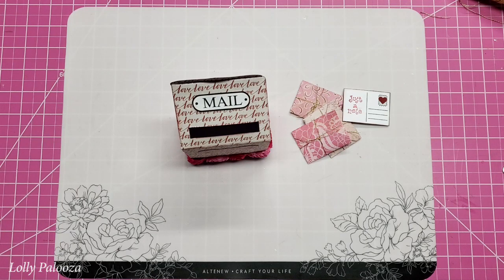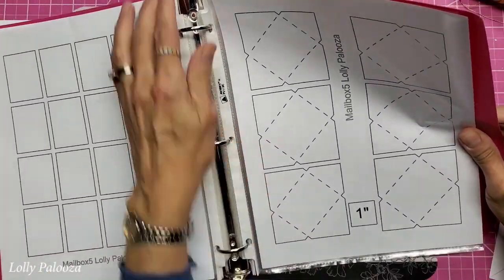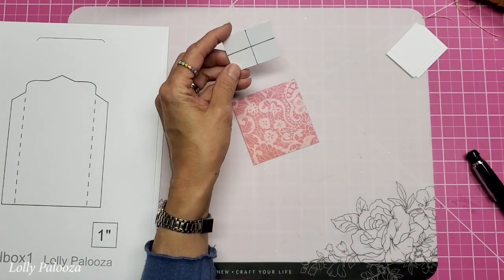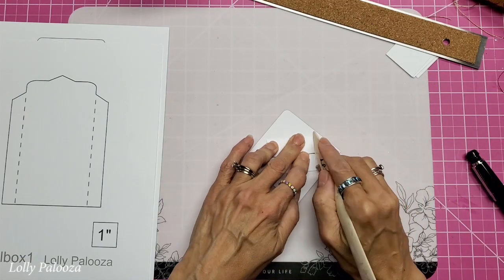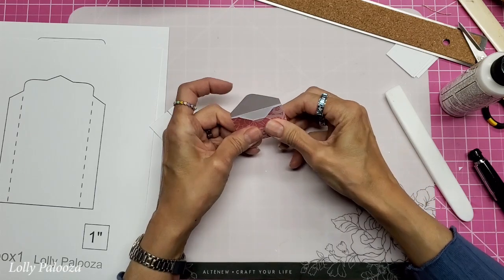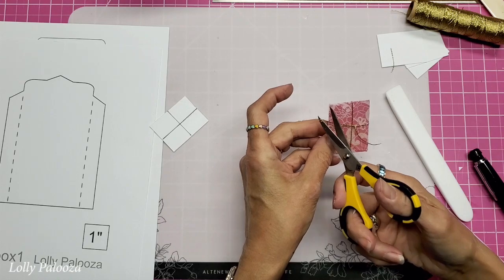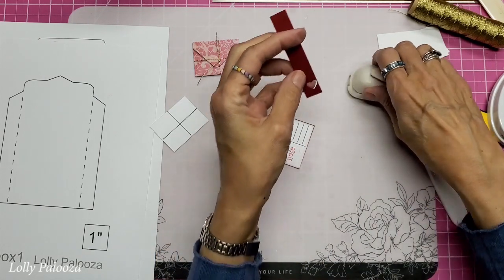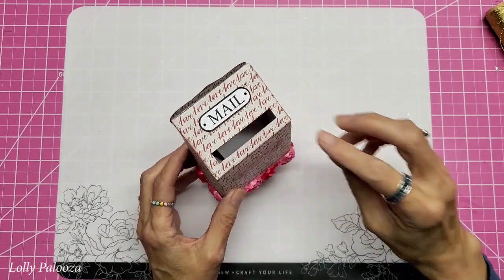Mini Postcards & Envelopes. Mailbox Part 2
Let's make mini postcards and envelopes for our Mailbox project and more!

(Please do not share these files.  If your friends want the files, please send them here to get them from me. Thank you!)

*Bearly art glue

*Fabri-tac glue